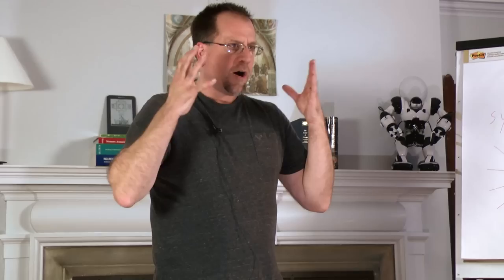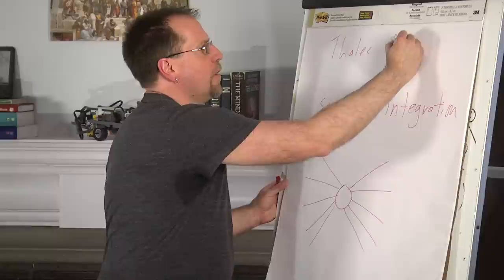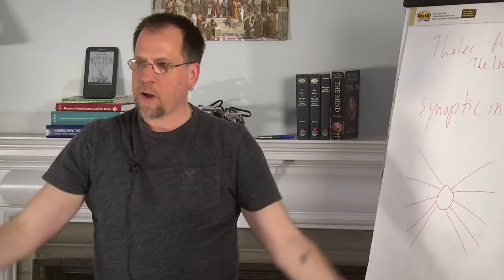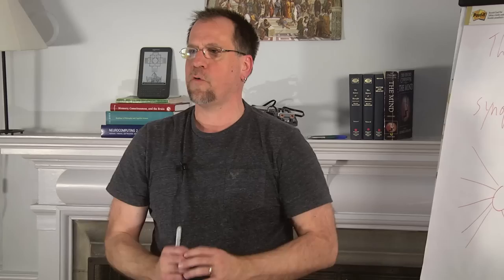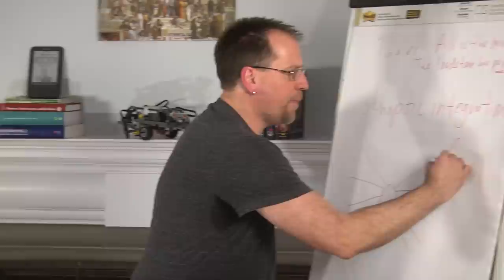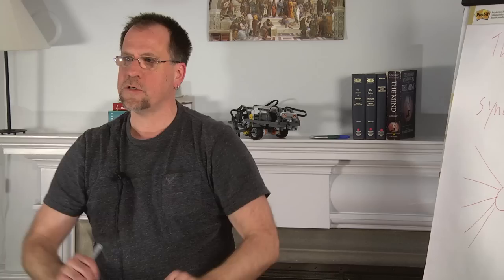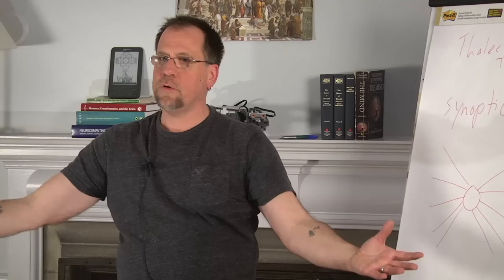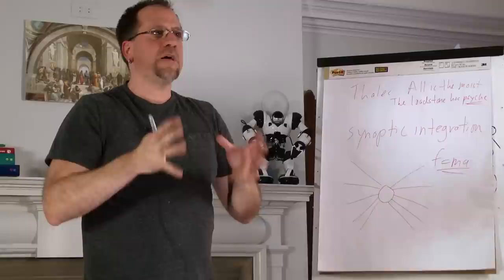John Vervaeke - Why do Cognitive Science?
In this passionate talk, John Vervaeke, PhD explains why the success of cognitive science is crucial to our understanding of ourselves as a species. You can watch his talk on What is Cognitive Science

Please share so more people can benefit from his ideas!

Please like his facebook page to be updated about upcoming appearances and more video releases!

You can also sign up for his email newsletter at his